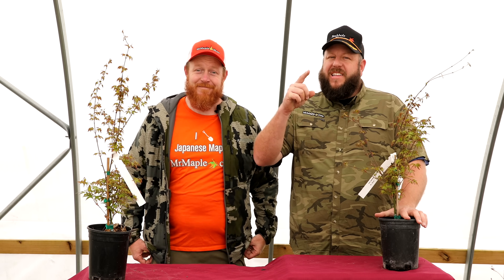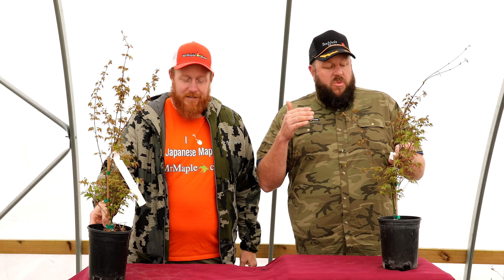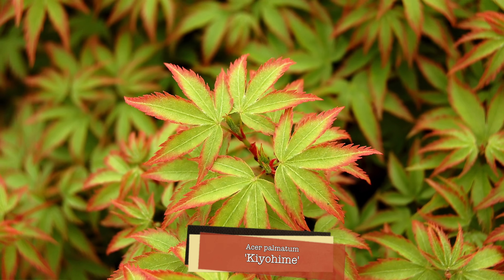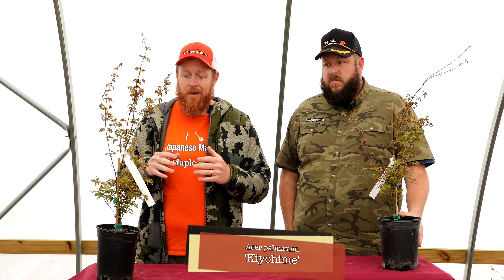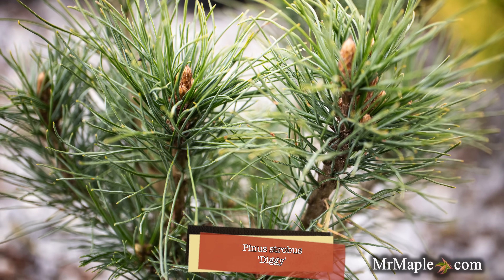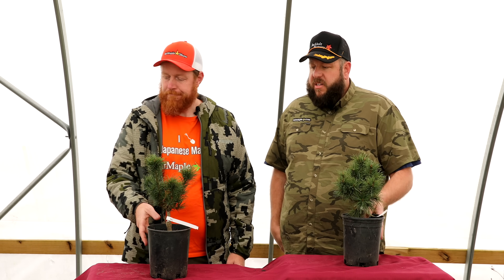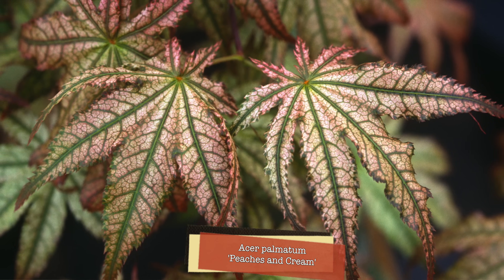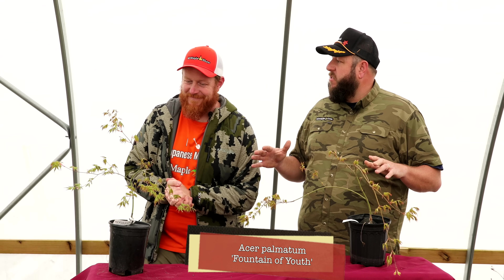Super 10 New Trees at 10 AM(EST) | Japanese Maples for the Kryptonian Garden and Landscape | MrMaple